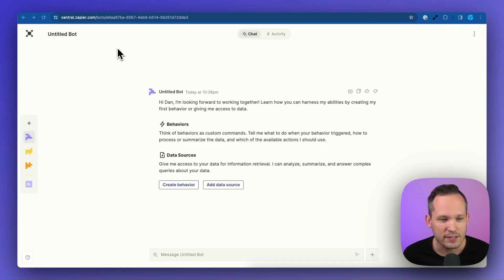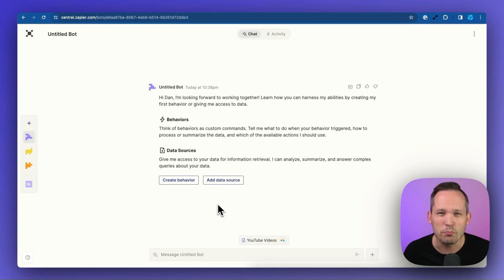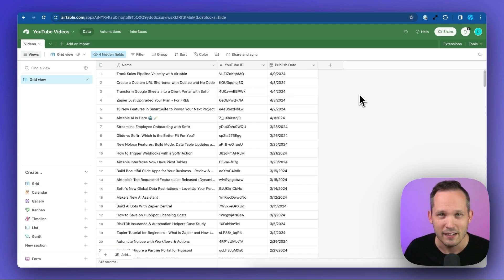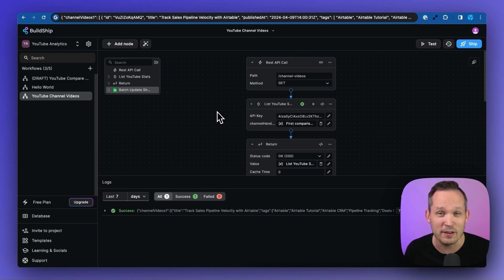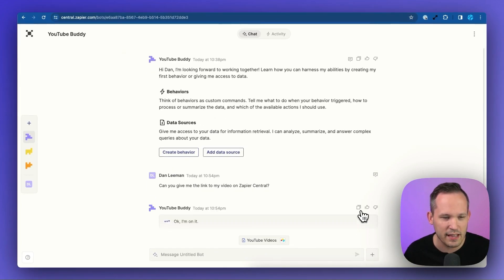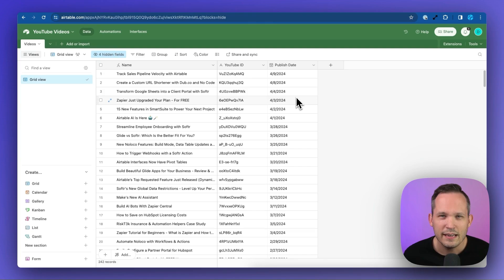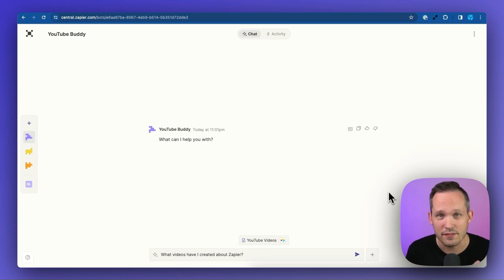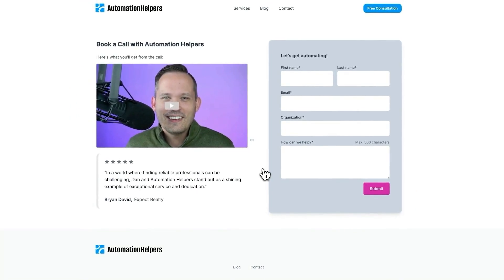Zapier Central Adds Airtable as a Data Source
Initially limited to Google Sheets and Notion, Zapier Central has now added Airtable as a data source, allowing you to use your Airtable data to build and teach AI bots that work across their 6,000+ app integrations.  Follow along as we build a 'YouTube Buddy' bot designed to retrieve YouTube video links using Airtable as our data source. We’ll show you how to set up your Airtable and Zapier Central integration, utilize simple queries to manage and categorize content, and cover some common pitfalls to look out for.

Need help with your own Automations? for a FREE 30 minute consultation!

00:00 Intro - Zapier Central Data Sources
00:25 Connecting Airtable and Zapier Central
01:05 Build a YouTube Bot with Zapier Central and Airtable
02:19 Testing Your Bot
03:25 Advanced Queries and Categorization